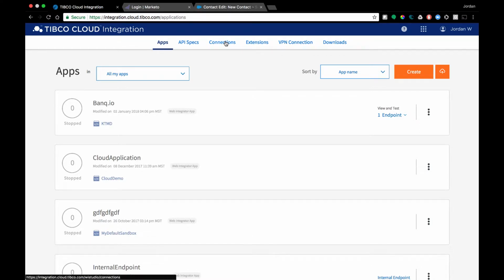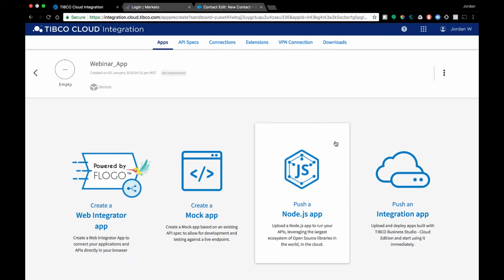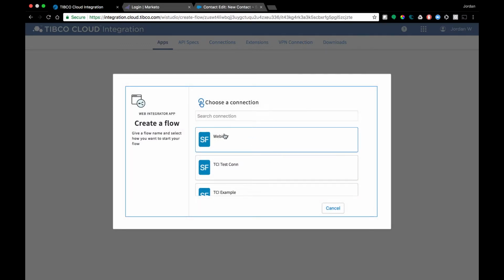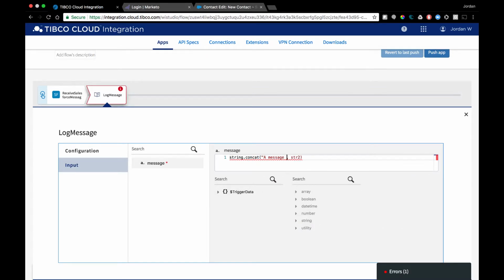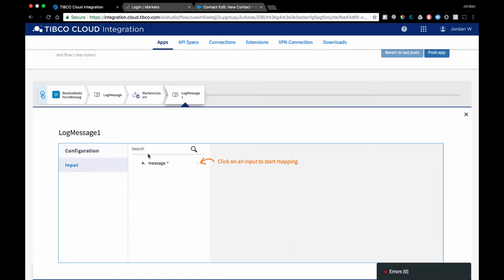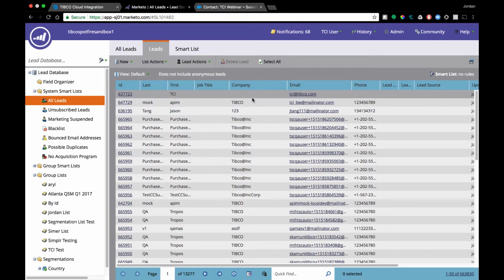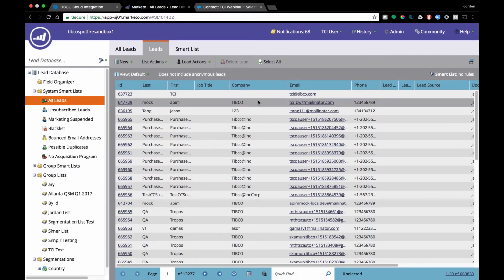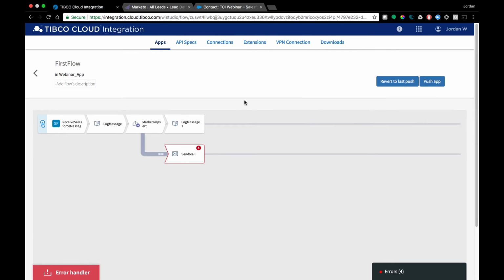TIBCO Cloud Integration - Introduction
This is specific to the iPaaS solution of TIBCO and does not involve BusinessWorks. The demonstration shows a basic integration using the Web Integrator. This was a recorded webinar.